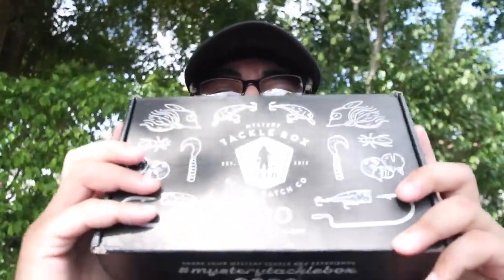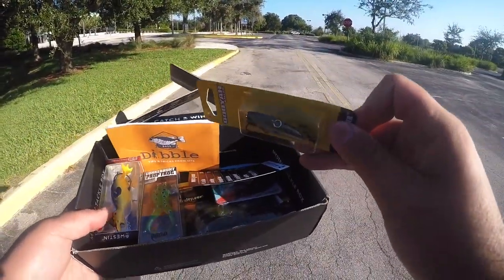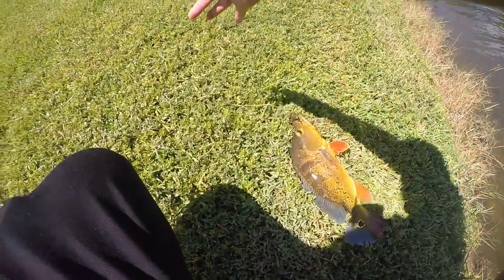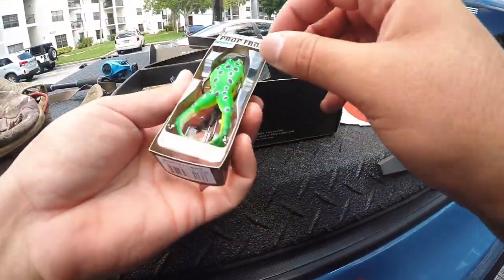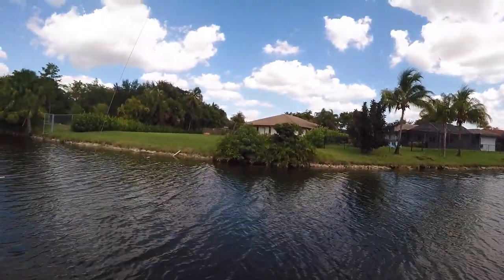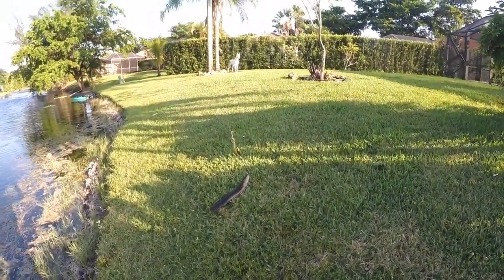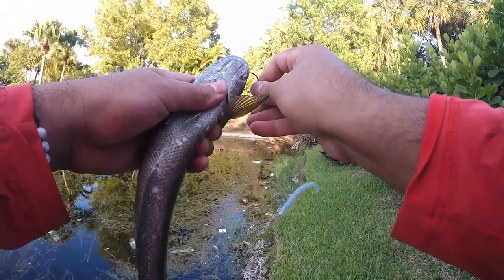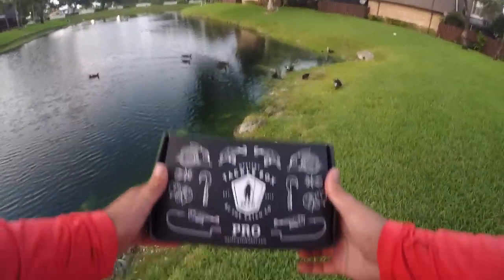This Huge Fish Had a Giant Knot On His Head!? Fishing Challenge!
This Huge Fish Had a Giant Knot On His Head!? Fishing Challenge with This Months Mysterytacklebox was awesome there was a lot of my favorite lures... TOPWATER!!! Hope you all enjoyed this video.

Use my code TALLFISHJ to get your box for just $5!!

Snapchat Tallfishermanj